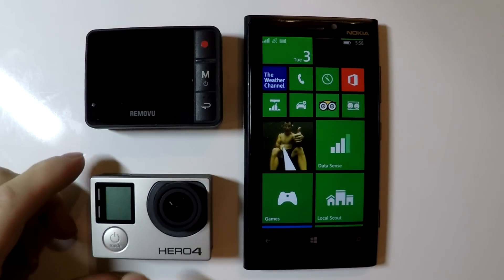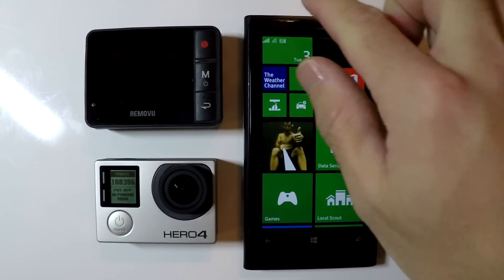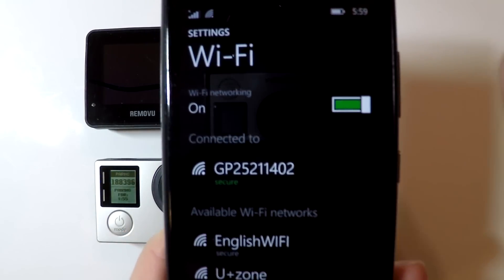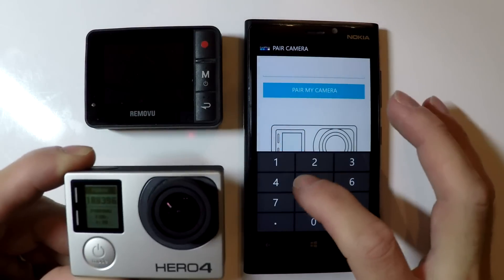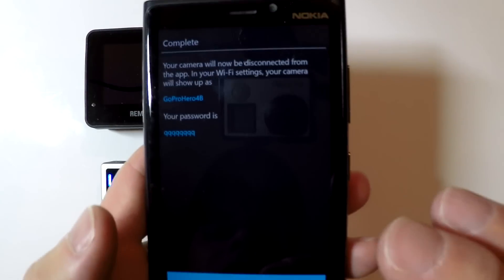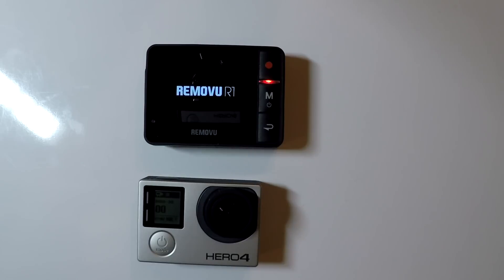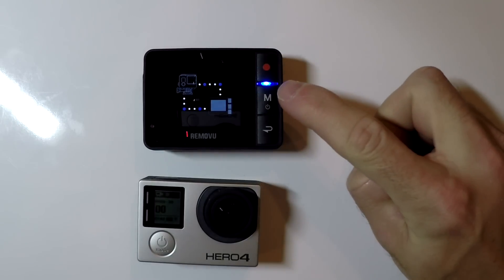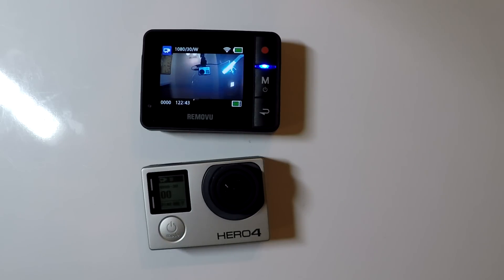How to connect REMOVU R1 to HERO4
In this video, we will demonstrate how to connect your REMOVU R1 to your HERO4 camera. The first time you use your HERO4, you need to set a WiFi SSID and password. You then use this SSID and password to connect to your REMOVU R1.